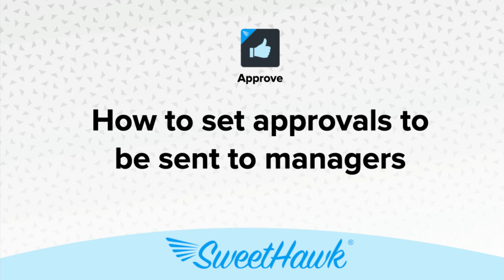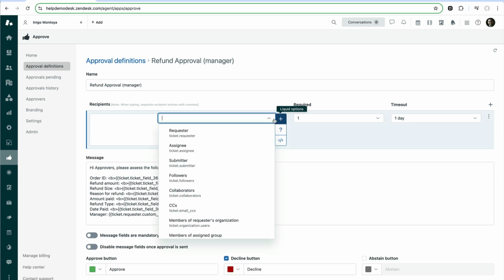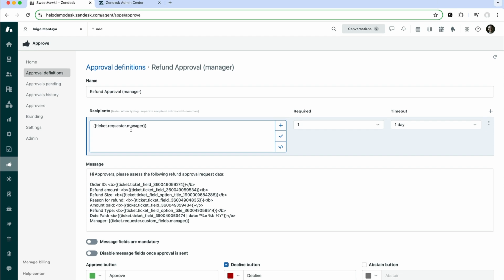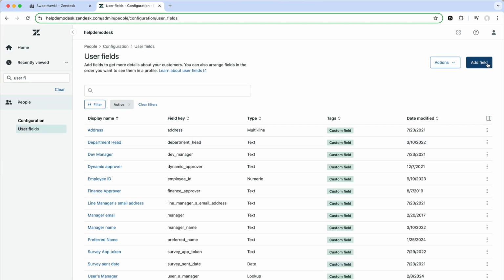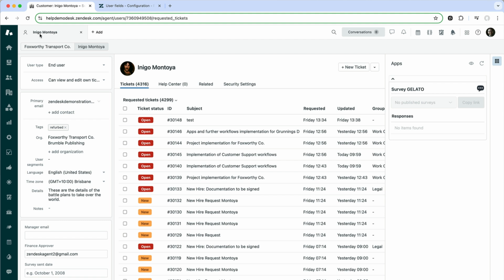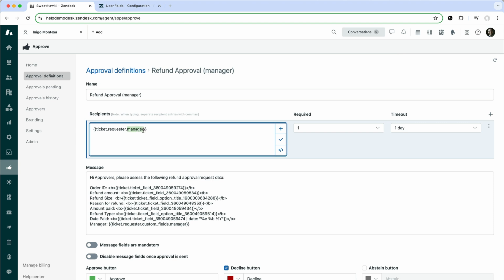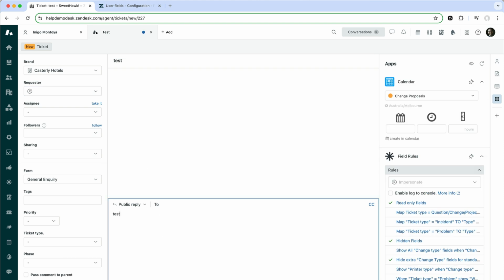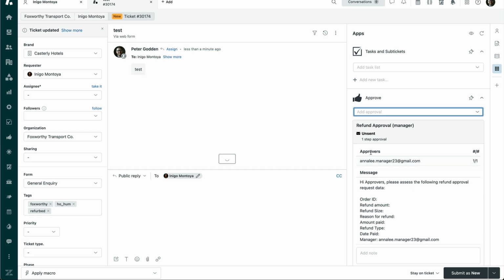How to set approvals to be sent to managers in Zendesk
This video shows how you can use the Zendesk Approve app ) to send approvals to managers, who are dynamically set on a ticket based on the person requesting the thing.